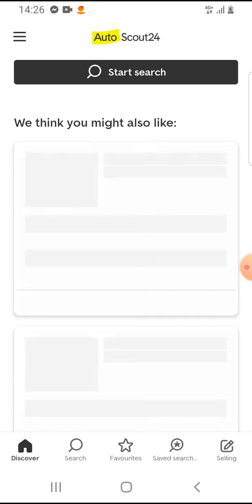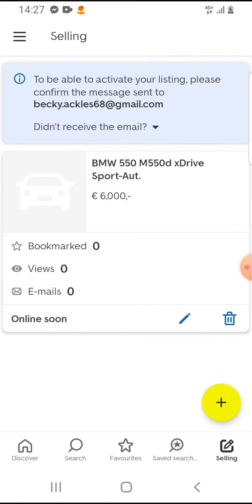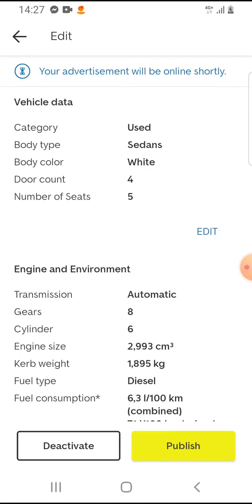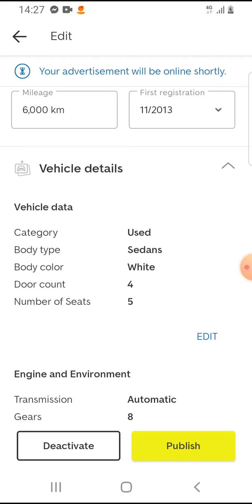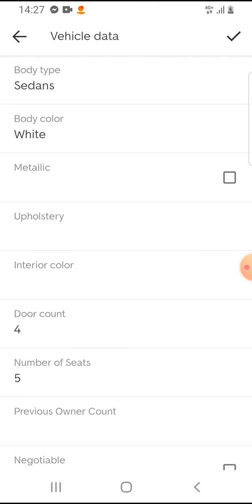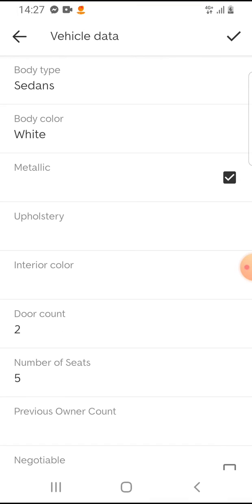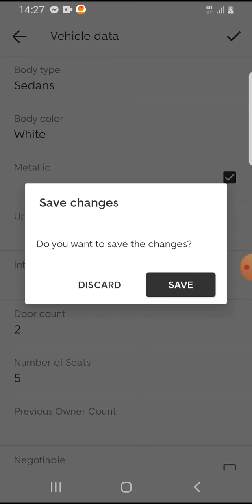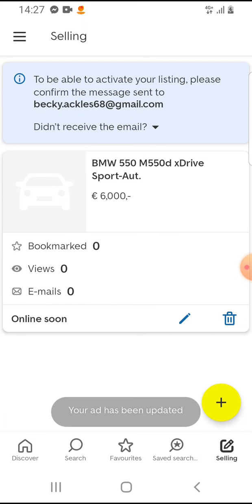How to change on ad in AutoScout24?